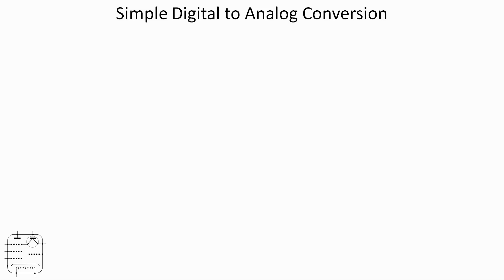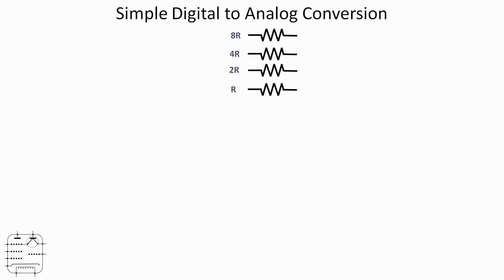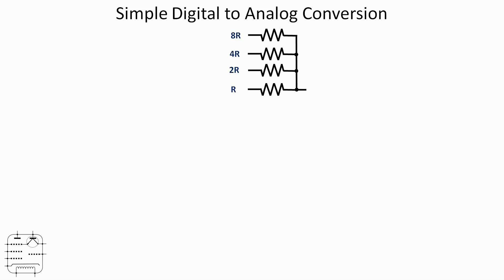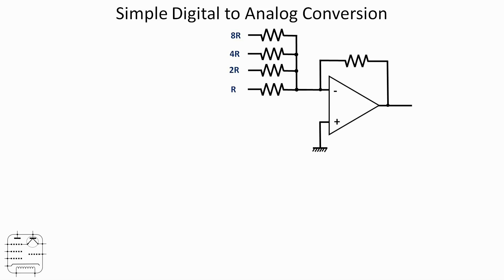Digital to Analog Conversion Part 1 - #158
Converting digital information back to analog, part 1.

Lab equipment
Multimeter – Kaiweets KM601 Smart Multimeter